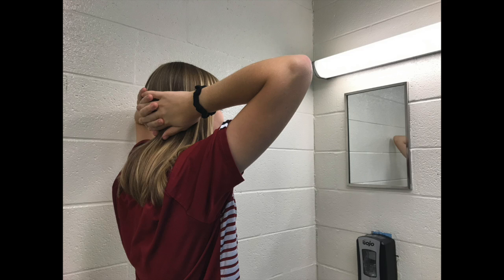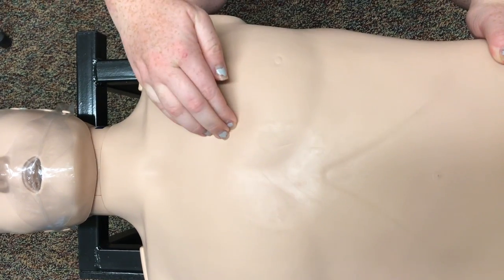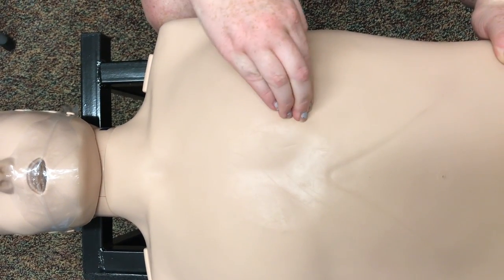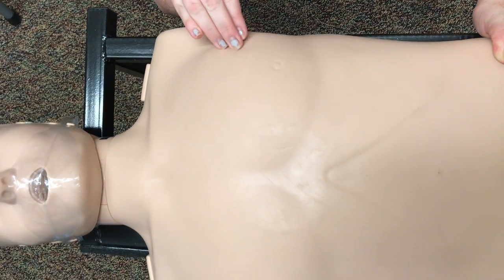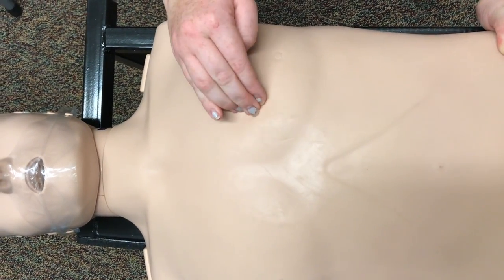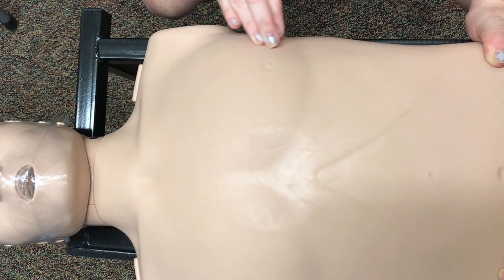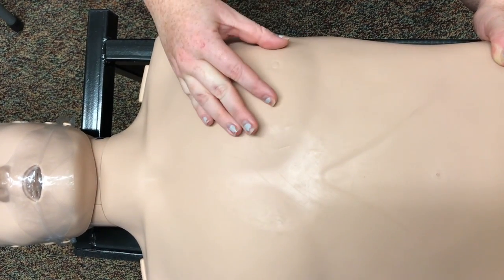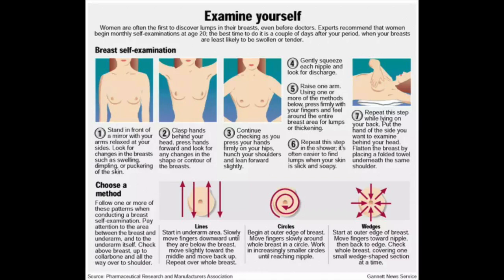Self-Breast Exam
3rd year AT students at the University of South Carolina Rachel, Claire, and Caroline explain how to perform a self-breast exam.